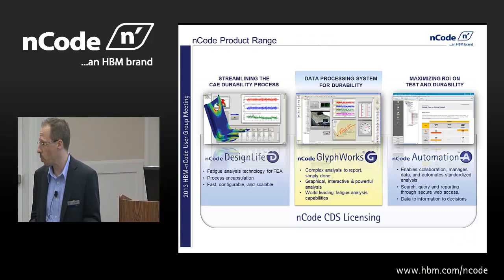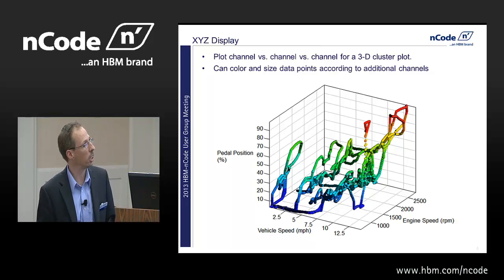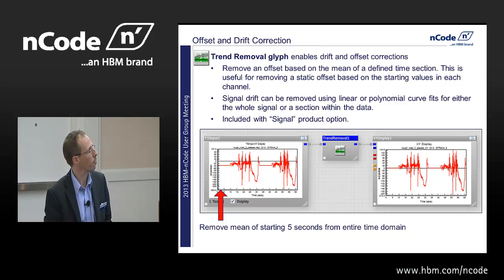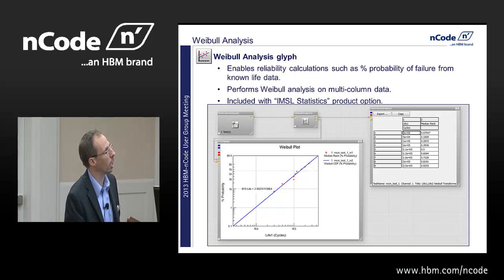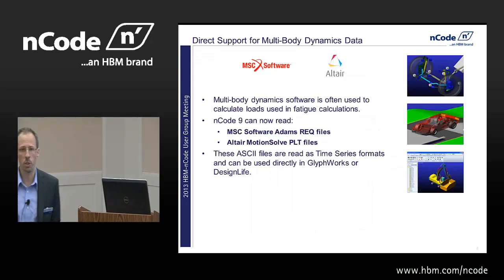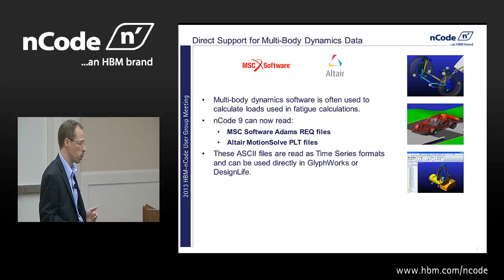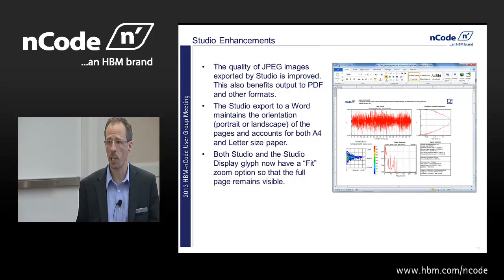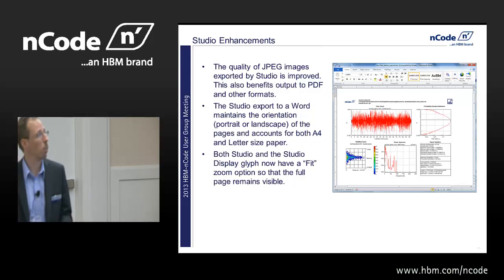What's New in nCode GlyphWorks 9.0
Jon Aldred, Director of Product Management at HBM-nCode, presents new capabilities introduced in nCode GlyphWorks 9.0.